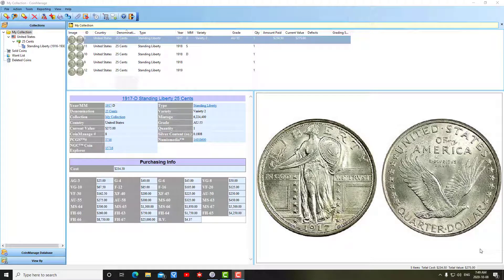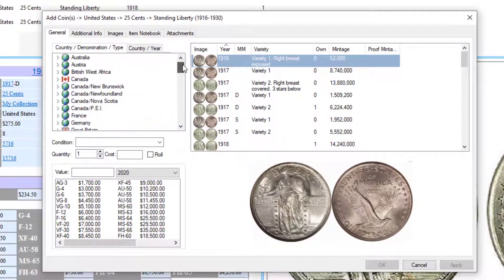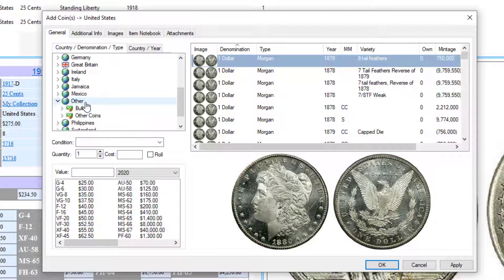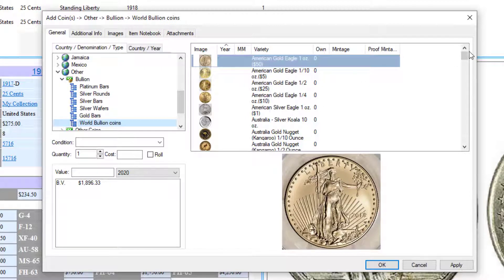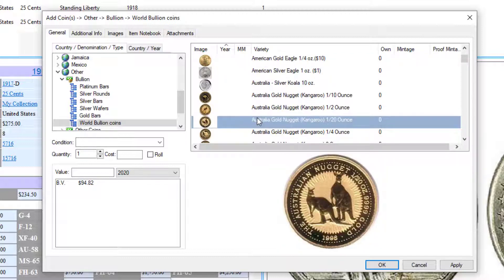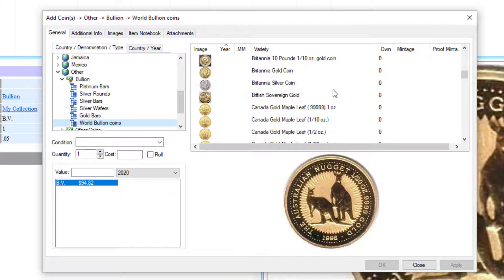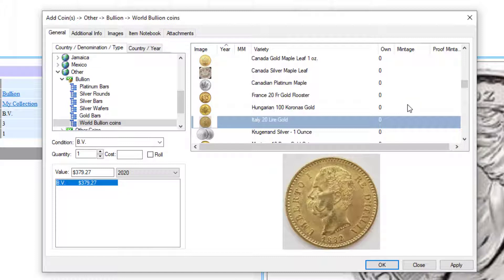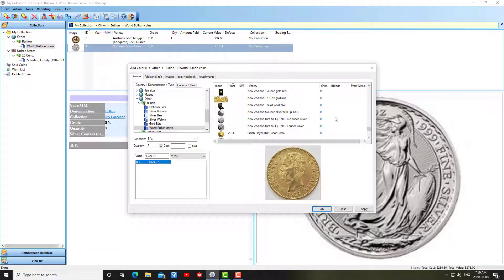Inventory World Bullion Coins (Gold, Silver & Platinum)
CoinManage includes a database of world bullion coins.  Each time you run CoinManage the latest bullion values will be calculated.  This video explains how to inventory these coins.